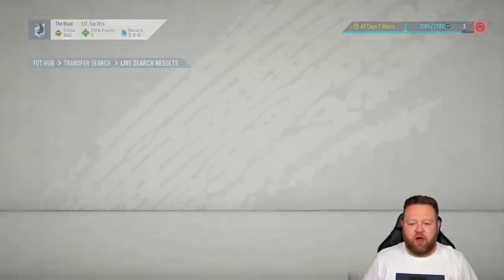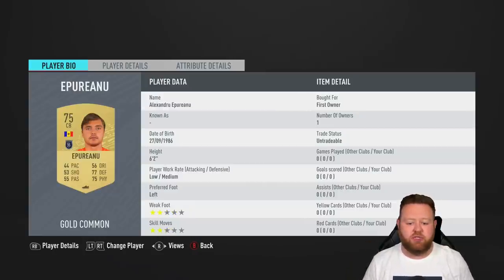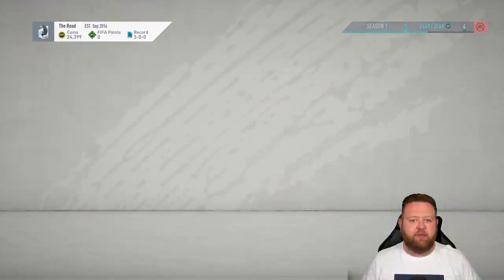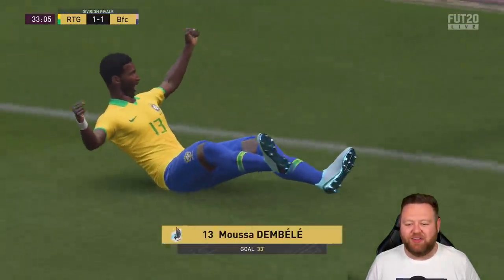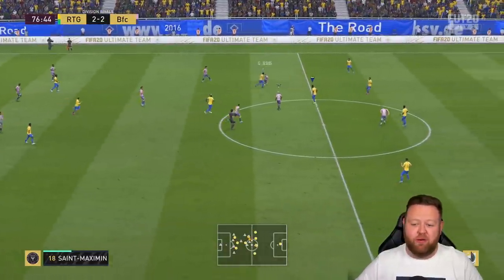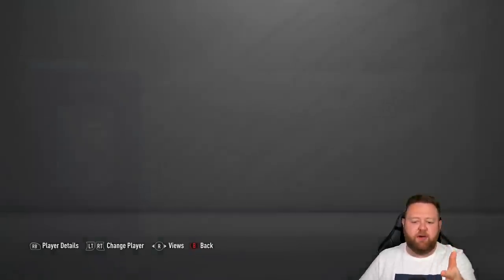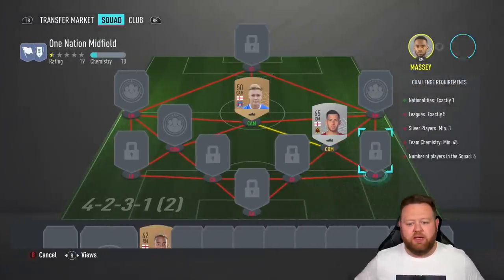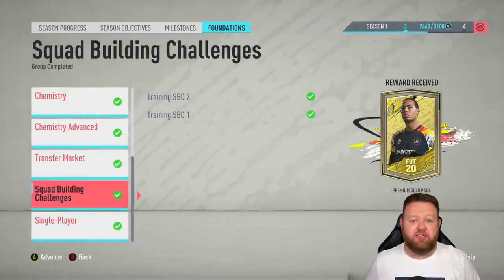FIFA 20 ROAD TO GLORY #3 - MAKING EASY COINS!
welcome to the best fifa 20 road to glory episode 3! In this FIFA 20 RTG ep 3 I will show you the best way to start fifa 20 ultimate team with no money! How to start fifa 20 ultimate team without spending money! Today we complete more FIFA 20 Seasonal Objectives and start easy trading methods to make coins on FUT 20!